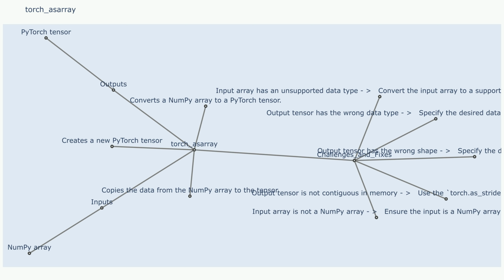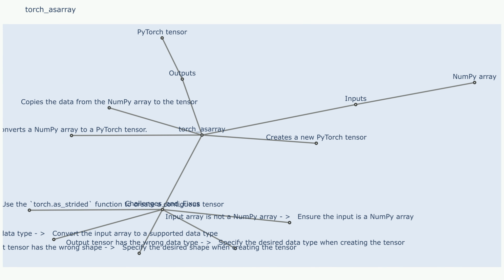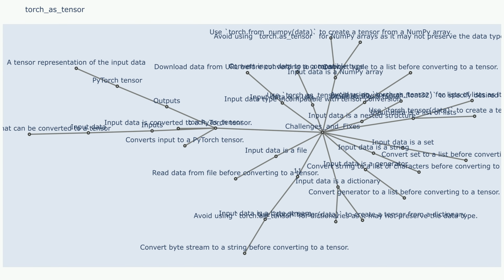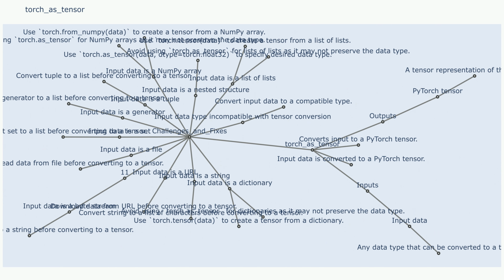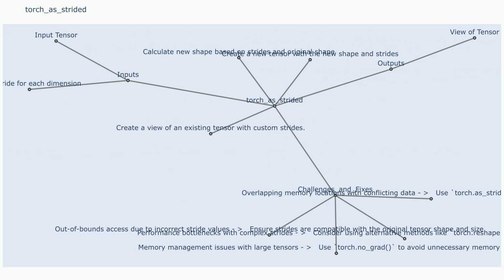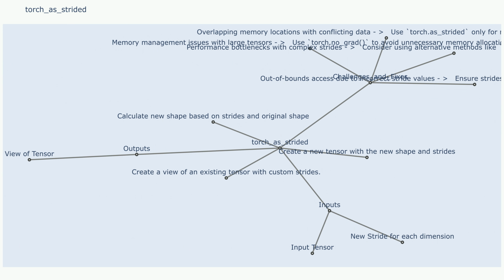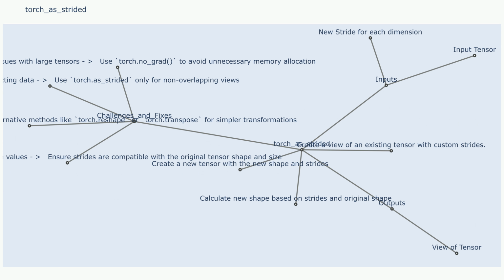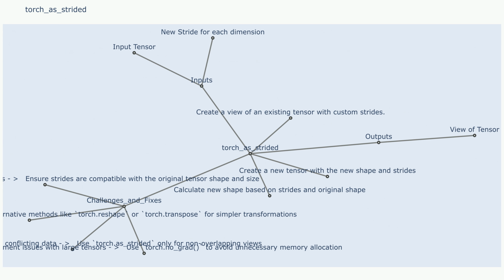33 29 torchasarray Description